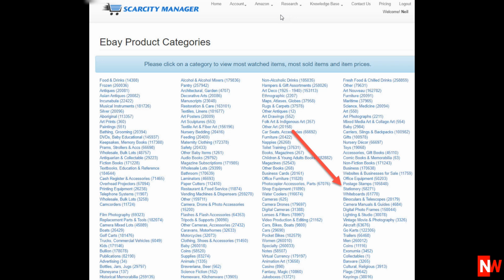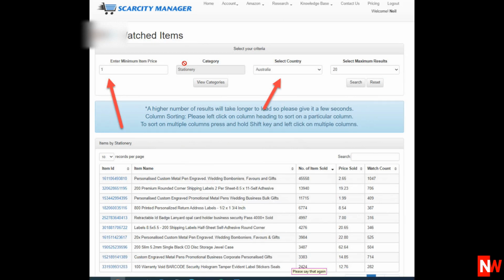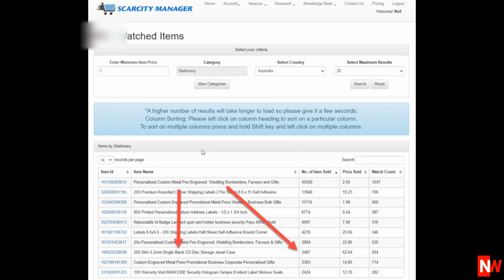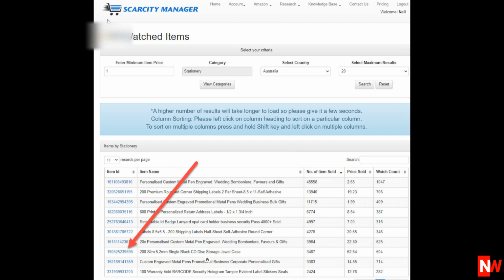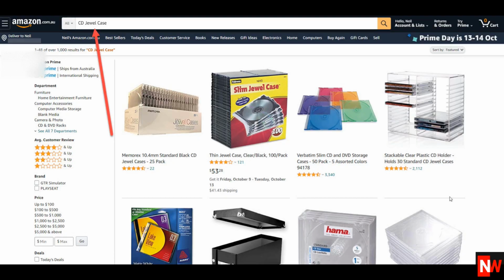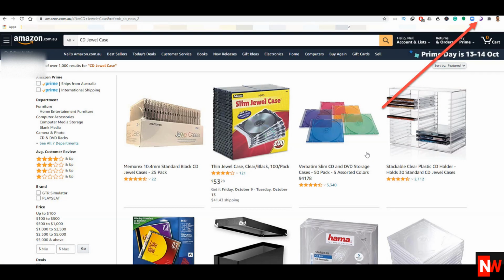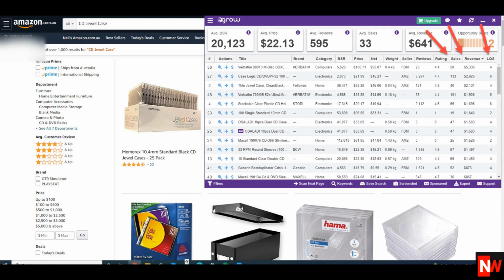How to do Amazon FBA Niche Research – Step By Step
Step By Step - Zero to Seven figures from home dropshipping using less than $100

In this video, multi-million dollar seller Neil Waterhouse shows How to do Amazon FBA Niche Research – Step By Step

How to quickly find a hot niche and quickly find items which have sold over 1000 times

Where to get low cost overseas virtual assistants from $1 per hour

How to make $4,000 per month selling on eBay and Amazon from home

How To Build an Amazon FBA Business - Step By Step